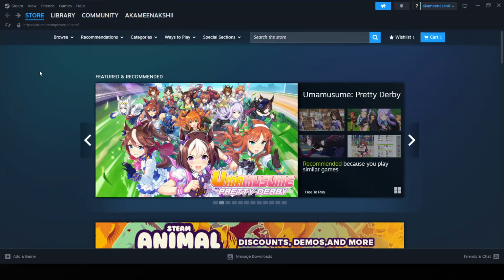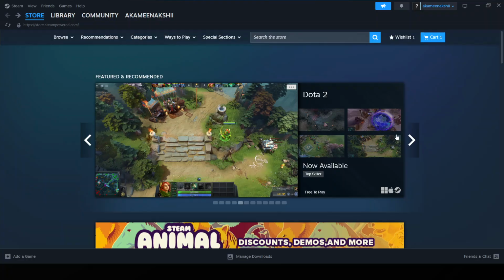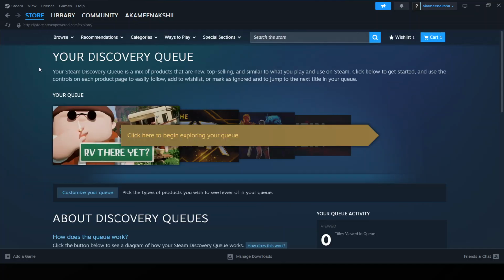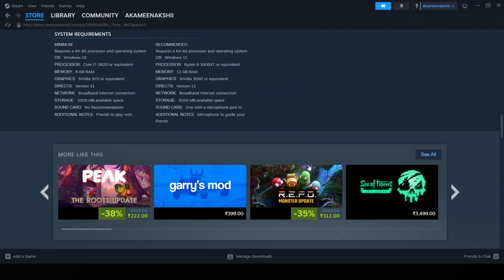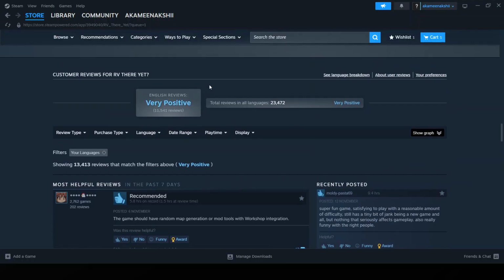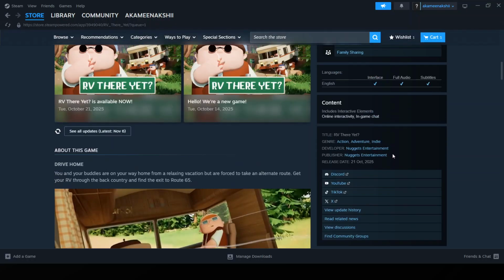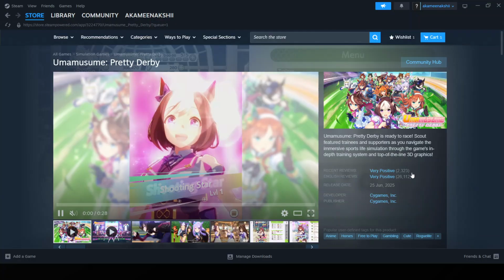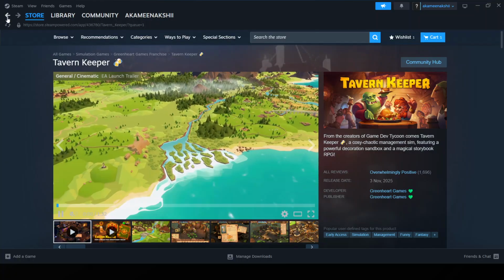How To Complete Pillar of Community Task Use the Store Discovery Queue in Steam 2026 (Step By Step)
Learn How To Complete Pillar of Community Task Use the Store Discovery Queue in Steam in this video.

In This Video, We'll Show You 👇
Pillar Of Community Task Steam
Steam Store Discovery Queue
Pillar Of Community
Steam Community Task
Steam Discovery Queue
How To Use Steam Discovery Queue
Steam Tasks
Steam Guide
Steam Tutorial
Steam
How To
Complete Pillar Of Community
Pillar Of Community Steam Guide
Steam Store
Discovery Queue Steam
Steam Points
Steam Points Shop
Steam Badge
Steam Profile
Steam Profile Customization
Steam Level Up
Steam Profile Showcase